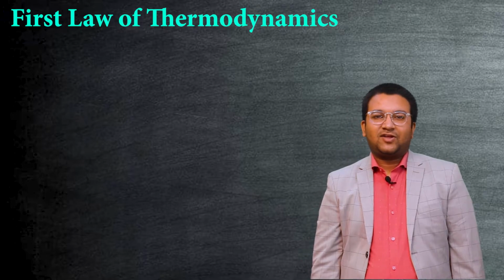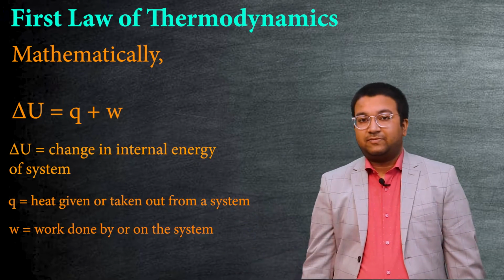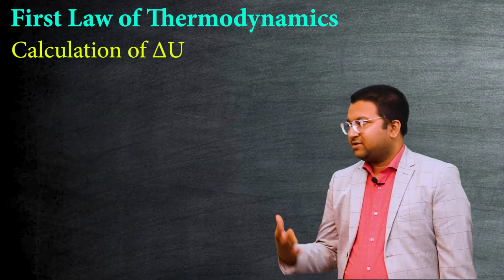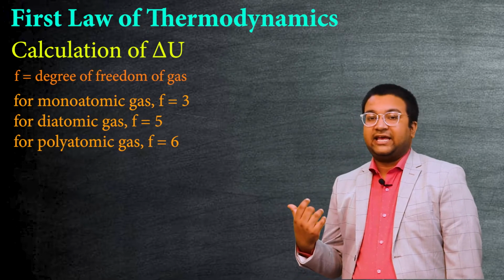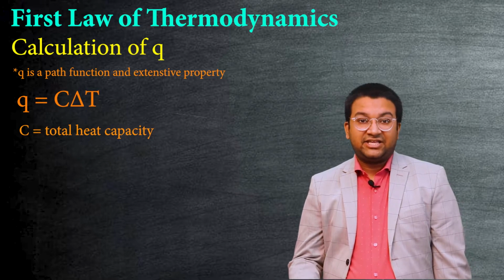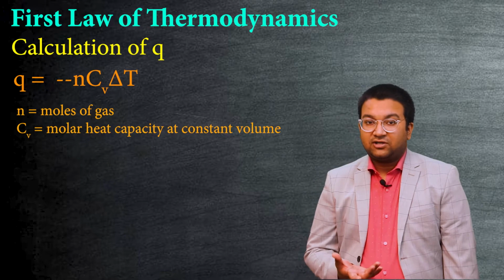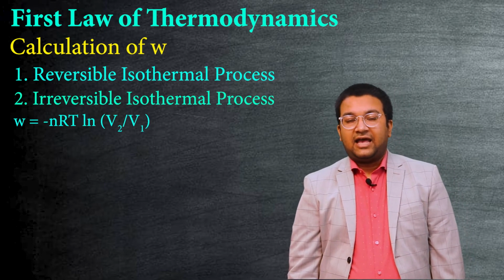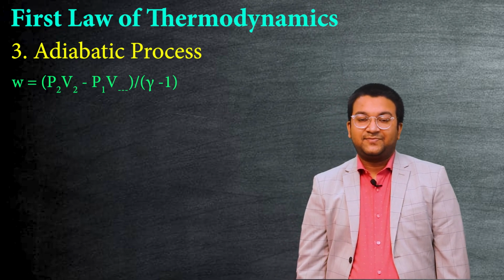Chemistry | First law of Thermodynamics | Class 11th | JEE | Chandan Biswas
The first law of thermodynamics, also known as Law of Conservation of Energy, states that energy can neither be created nor destroyed; energy can only be transferred or changed from one form to another. For example, turning on a light would seem to produce energy; however, it is electrical energy that is converted.

A way of expressing the first law of thermodynamics is that any change in the internal energy (∆U) of a system is given by the sum of the heat (q) that flows across its boundaries and the work (w) done on the system by the surroundings:

Thus ∆U = q + w

This law says that there are two kinds of processes, heat and work, that can lead to a change in the internal energy of a system. Since both heat and work can be measured and quantified, this is the same as saying that any change in the energy of a system must result in a corresponding change in the energy of the surroundings outside the system. In other words, energy cannot be created or destroyed. If heat flows into a system or the surroundings do work on it, the internal energy increases and the sign of q and w are positive. Conversely, heat flow out of the system or work done by the system (on the surroundings) will be at the expense of the internal energy, and q and w will therefore be negative.

About Us:- We are a premier institute committed to providing unparalleled teaching and for producing consistently excellent results in JEE Mains, Advanced, BITSAT, Medical-UG and Olympiads. Our core competency is in mentoring students with a winning attitude and work ethic and helping them realize their potential.

At Champions academy, our ethos is high standards of excellence - moral, ethical and academic. We aim to nurture our students and mentor them on the correct path, emphasising on not just academic progress, but, more crucially, building character and values to help them become competent, contributing and informed citizens of our Nation.

Why Champions Academy:-

Learning Philosophy and Methodology:- Three decades ago, there was no concept of coaching classes. Then came the correspondence era. They were soon replaced by subject-specific tuitions, who in-turn made way for comprehensive coaching centres under one roof like Kota and Hyderabad. Every decade witnessed older versions of coaching being taken over by new, evolved and innovative philosophies of education.

Our Methodology (Hyderabad 2.0) takes a quantum leap in that direction, leveraging technology and data, while staying true to the roots of the guru-shishya system, the backbone of education in our culture. Synergies between the best practices of tradition and technology, in addition to personalized attention and coaching makes Hyderabad 2.0 stand far ahead of its predecessors.

Study Material System:-
Champions Study Material system is a complete set of lecture-wise notes as opposed to chapter-wise division, with detailed explanation of concepts, ample illustrations and a comprehensive problem set.

Abhyaas Exercises :- We have developed an in-depth graded assignment for every chapter in Physics, Chemistry, Mathematics and Biology, termed as “Abhyaas”. Abhyaas includes conceptual problems with varying difficulties, and past year competitive examination question. The problems are sorted by difficulty levels.

Module Exercises :- At the end of our chapter-wise booklets, we have developed dedicated modules for various kinds of problems, keeping in mind special question patterns for all examinations (Objective, Subjective, Match the Column, Integer type problems, Board Examination Practice Questions etc.). Modules are meant to enhance problem solving skills and conceptual understanding. Board examination modules take care of CBSE, ICSE, and State Board Examinations.

Assessment System:-
Weekly Assessment Tests (WATs) and Monthly Assessment Tests (MATs):-

At Champions Academy, we believe that continuous assessment, testing and evaluation mechanisms are required for competitive learning and performance of a student on the big day.

WATs are weekly small syllabus tests. Three WATs are followed by a MAT. MATs are cumulative syllabus tests. Frequency of WATs and MATs may be different for different courses.